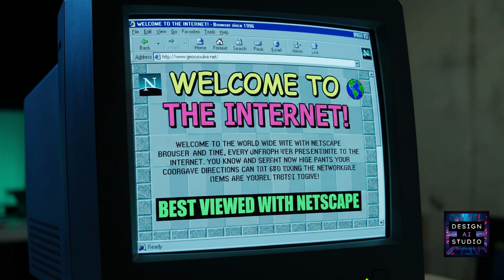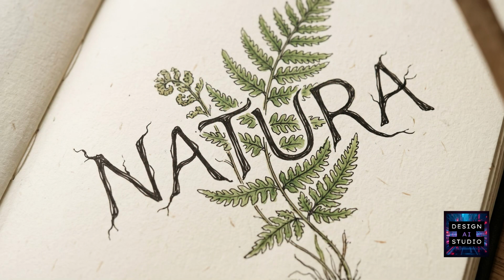Top 20 Typography Trends 2026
In this video, we break down the biggest Typography Trends of 2026 that every graphic designer needs to know. From kinetic typography and 3D type to chaotic scripts, retro serifs, and handcrafted fonts — discover what’s shaping the future of type in branding, UI, posters, and social media design.

Whether you’re a freelancer, student, or agency designer, this guide will help you stay ahead with fresh, usable typography styles for 2026.

👉 Perfect for: Graphic designers, brand designers, UI/UX designers, motion designers, and AI-assisted creatives.